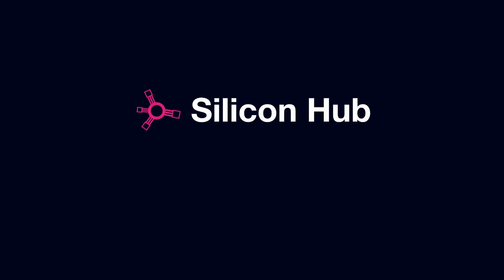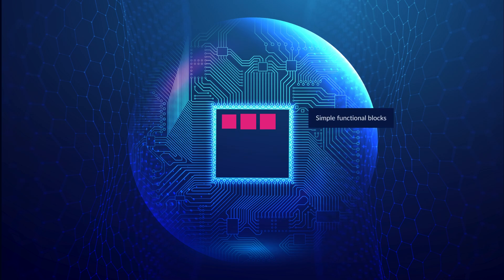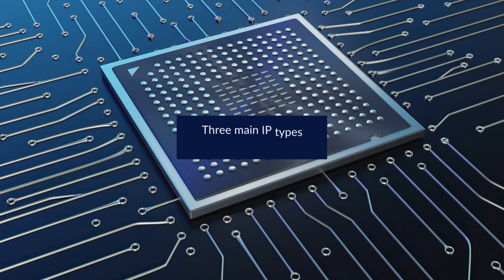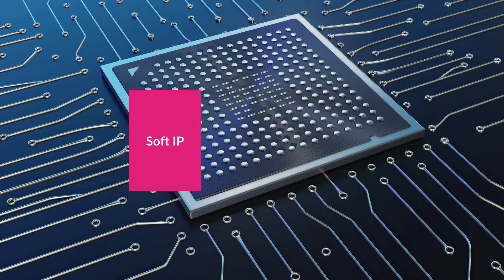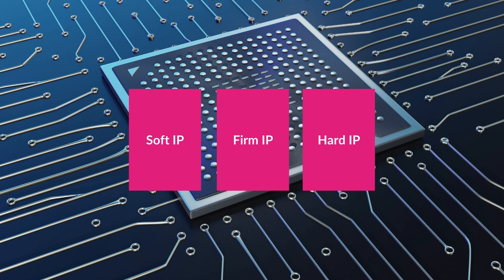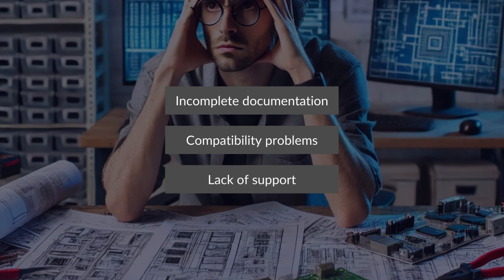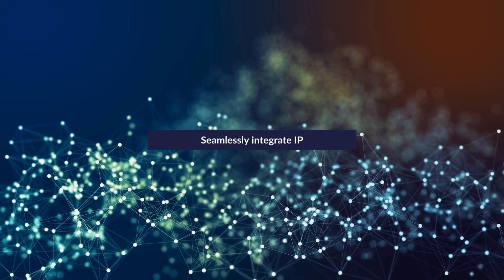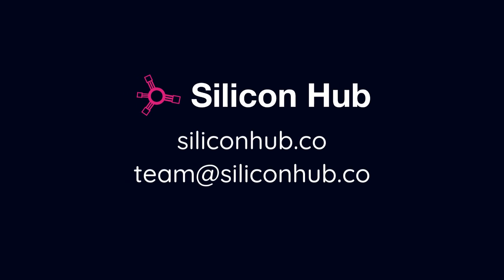What is semiconductor IP?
What is semiconductor IP, how does it work, what's the difference between soft IP, firm IP and hard IP? We take you on a quick dive into the world of semiconductor IP and help you understand all the differences!